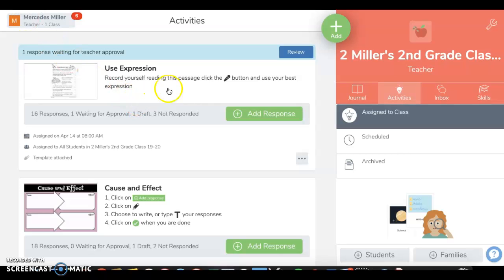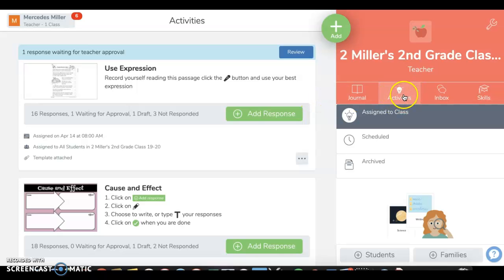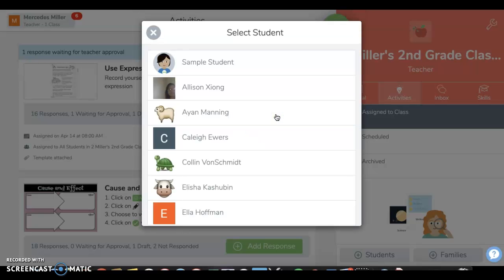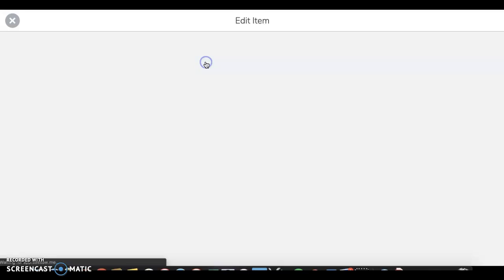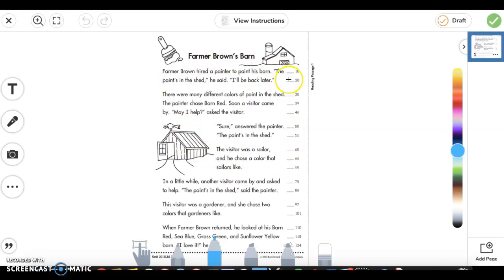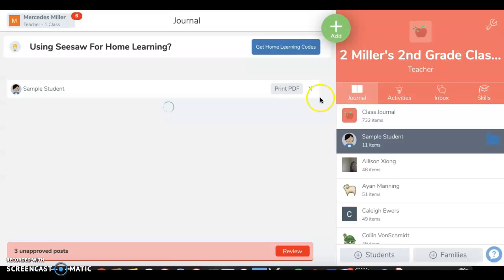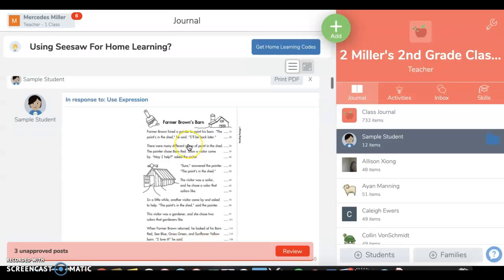Sam P help with Seesaw